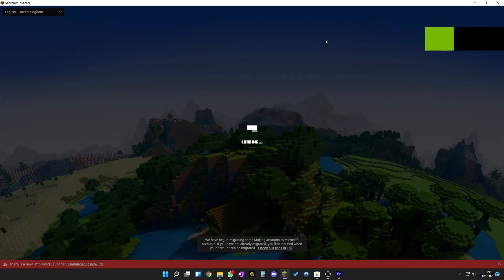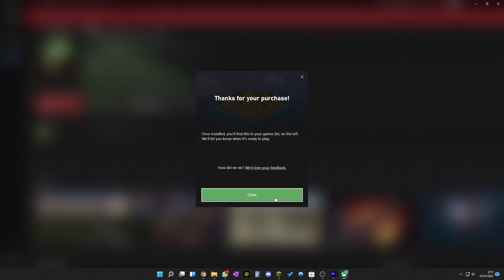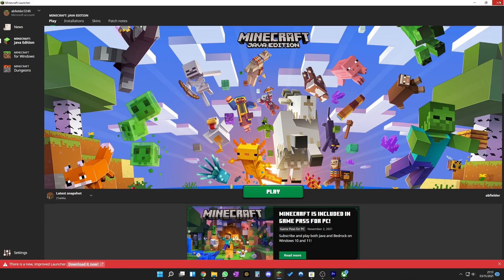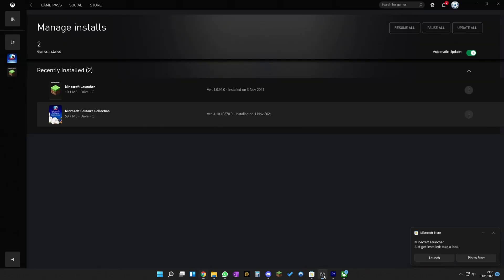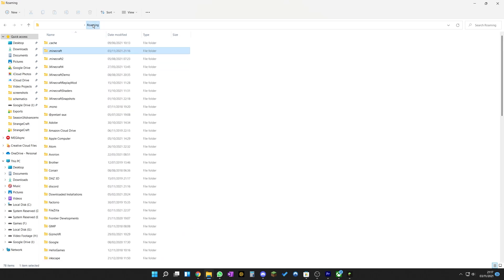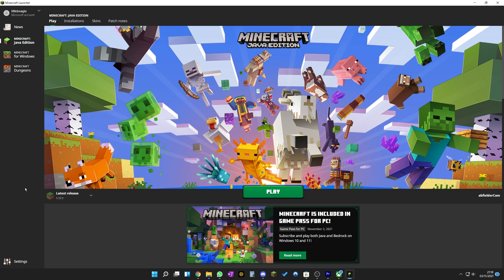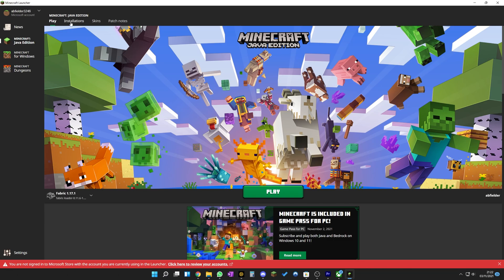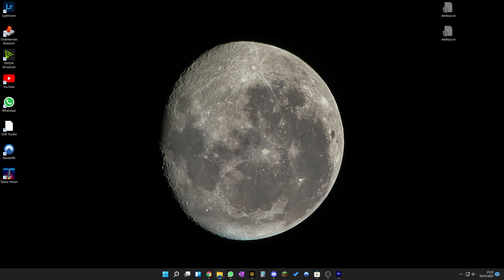Minecraft New Launcher 2021 Watch this before updating (Causes BSOD)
Mojang have create a new launcher for Minecraft, the experience isn't great, watch this video particularly if you use more than one account, or have lots of game profiles.